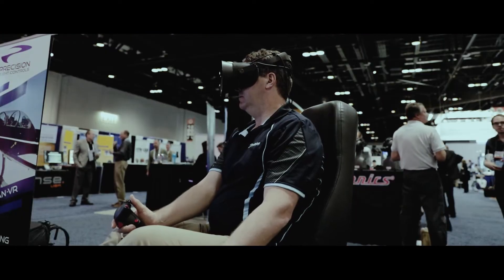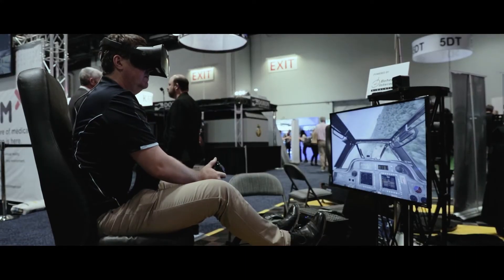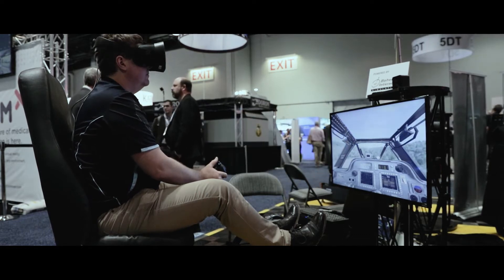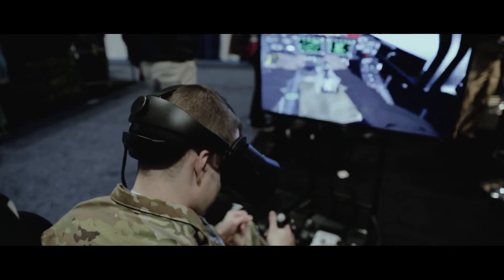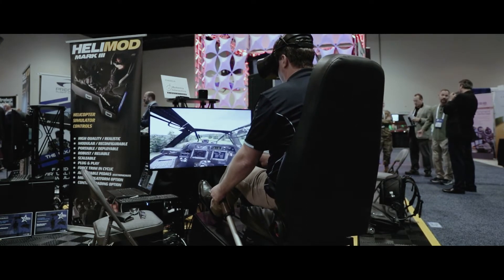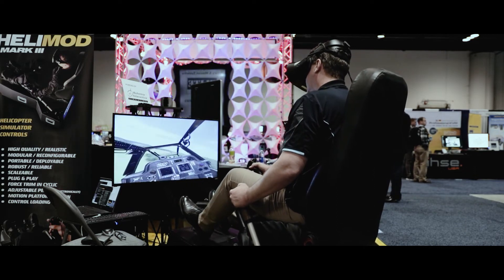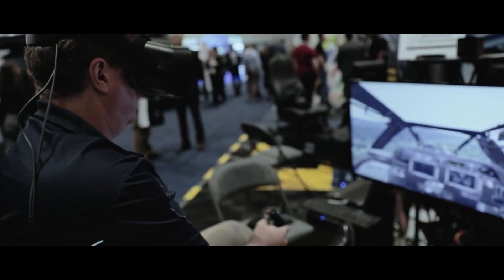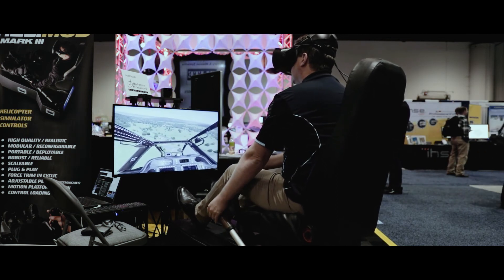Immersive training: Varjo can reduce training hours in the real helicopter by 40%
Watch the interview with Chris Ryan, Managing Director at Ryan Aerospace, to learn more about the huge cost-savings provided by Varjo's VR.

When using Varjo's human-eye resolution headsets, Ryan Aerospace’s training systems can be used for the most demanding applications, including navigational exercises and emergency procedures. With Varjo, Ryan Aerospace can achieve a level of immersive training that was unimaginable – until now.